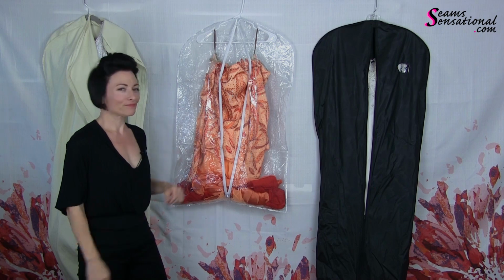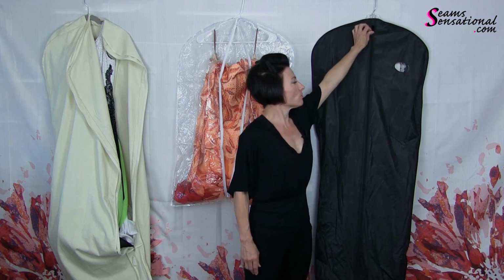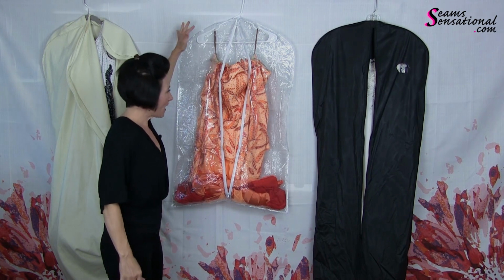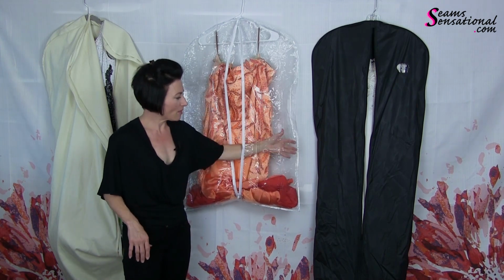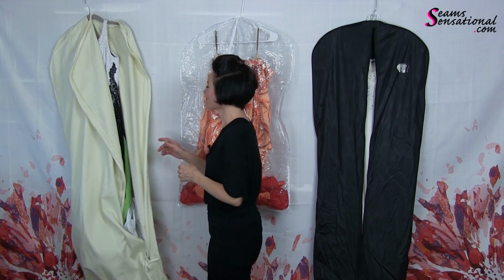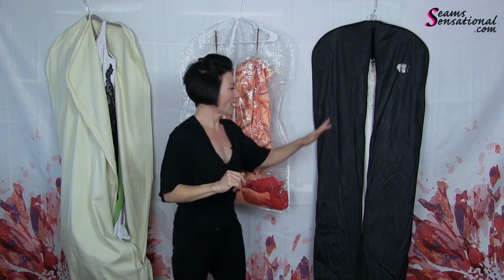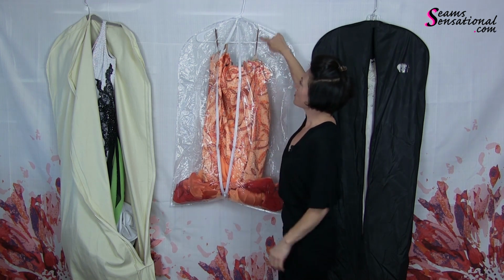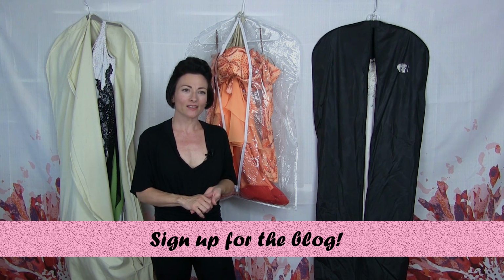Proper Storage for Skate & Dance Dresses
Once you've found, made or altered that perfect dress, you want to keep it looking great as long as possible.

Let's talk about how to prolong the life of a ballgown or skate dress using proper storage techniques.

The #1 enemy of a dress is moisture: be it sweat after a performance or dampness after washing or humidity from the environment.

If you read no further and don't watch the video, remember this rule NEVER, EVER STORE YOUR DRESS WHEN IT'S DAMP.

(This also applies to trousers, shirts, skates and shoes which are negatively affected by dampness, especially perspiration.)

                   TIPS FOR PROPER STORAGE

1)  STORE YOUR DRESS - HANGING OR FLAT - DEPENDING ON THE WEIGHT

Lightweight or non-stretch dresses may be safely stored hanging.
While heavy dresses or those made of very stretchy fabrics should be stored flat so the materials don't continue to stretch out of shape.

2)  USE A WHITE COTTON SHEET FOR INEXPENSIVE, BREATHABLE, LONG-TERM STORAGE

A)  Wrap your ballgown or skate dress in a white cotton sheet - or a pillow case - if you are going to keep it flat under the bed or in a drawer. The cotton allows the fabric to breathe, helping prevent mildew.

B)  Use a white sheet if possible, a matching color if white is not around, so if there is any staining, it won't be a bold, bright, blotch.

3)  CHOOSE A HANGING BAG APPROPRIATE FOR YOUR STORAGE OR TRAVEL NEEDS

A)  Garment bags are not created equally and are not appropriate for every purpose.

B)  Make sure the length of the bag is appropriate for the length of your dress.

C)  Choose a breathable bag for long-term storage.

D)  Consider using a plastic or water-repellent bag for traveling.

E)  It's a good idea with any type of man-made material (breathable or not) to leave the zipper open when storing long-term.

             BONUS TIPS FOR TRAVEL & STORAGE

NEVER (not even for a few hours) STORE DRESSES BY THE SHOULDER ELASTICS

Elastics are not designed to hold the weight of a dress for days or months on end. If used for that purpose, they'll get stretched out and no longer be able to offer the breast support they're intended to give. keep the girls high and dry. Use those tape hangers!

If your dress doesn't have tape hangers, hang the dress by the crotch to take the stress off the shoulder elastics. Grab the crotch and drape it over the hanger. Nice and easy.

SPREAD THE WORD. BE SURE TO TELL ONE OF YOUR DANCING, SKATING FRIENDS.

From Teresa Sigmon,
Founder and Designer of Seams Sensational
Creator of the Sew Like A Pro™ training series